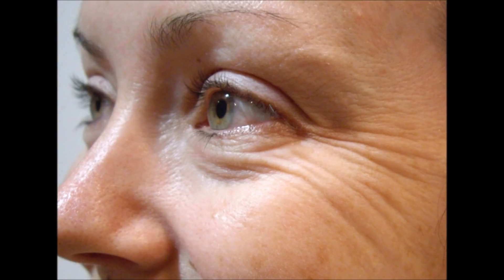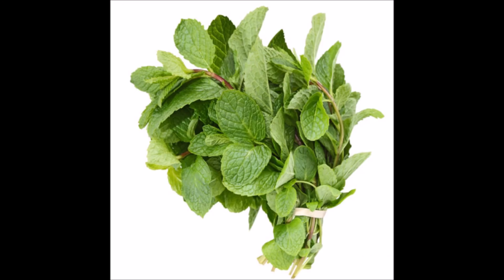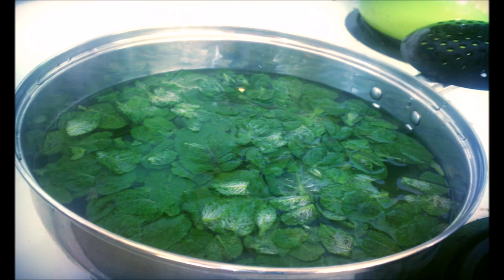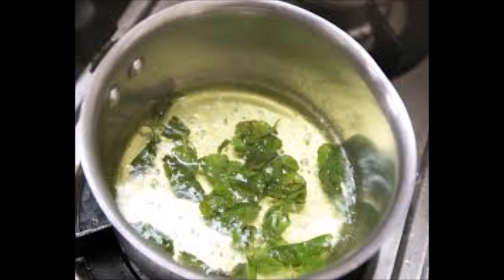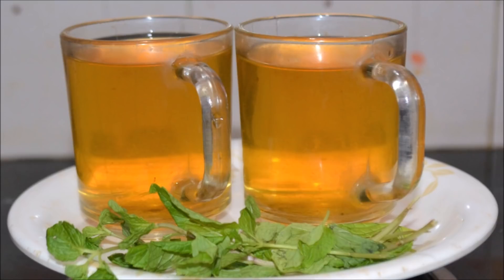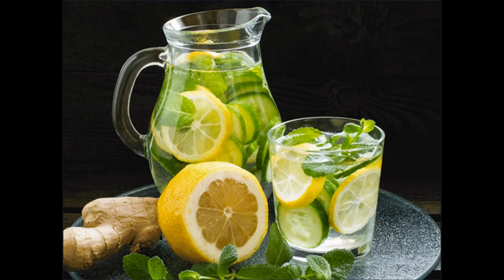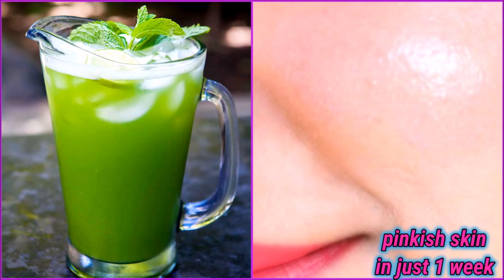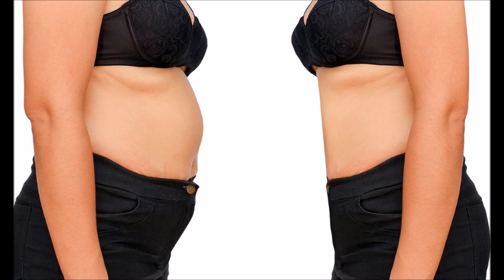Pinkish,Glowing Skin In Just 1 Week/Pudina Drink